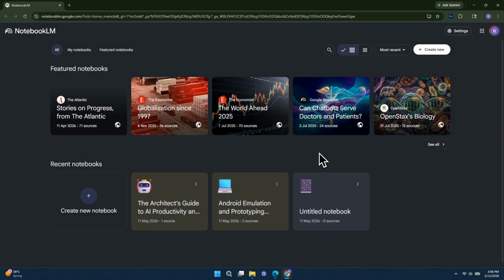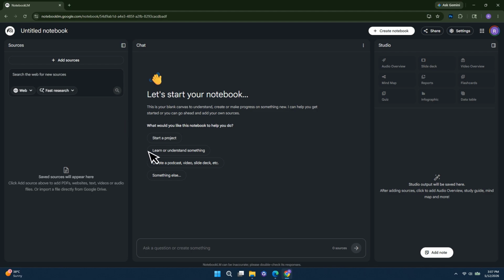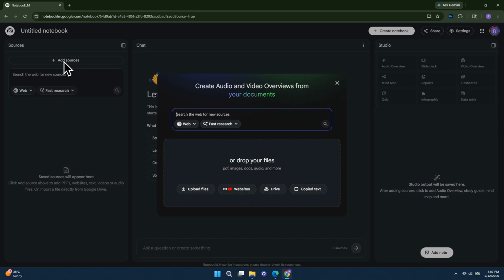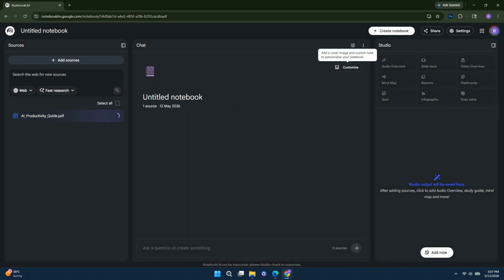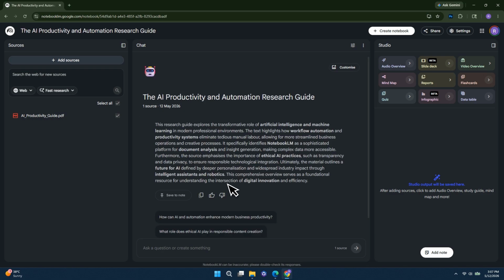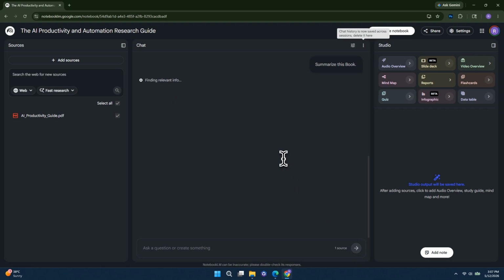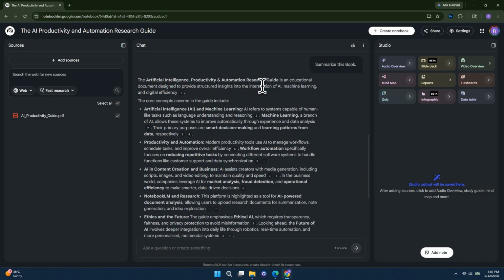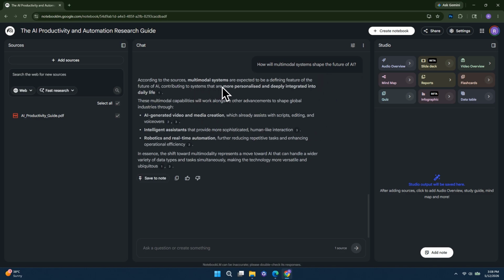How To Use NotebookLM For Book Summaries (Full Tutorial)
Learn how to use NotebookLM for book summaries in this full step by step tutorial. This guide shows how to upload books, generate AI summaries, organize notes, and study faster using Google NotebookLM. Follow these simple steps to create accurate book summaries with AI easily.